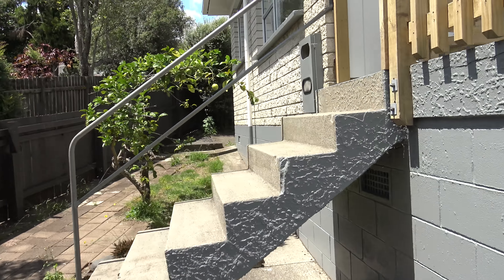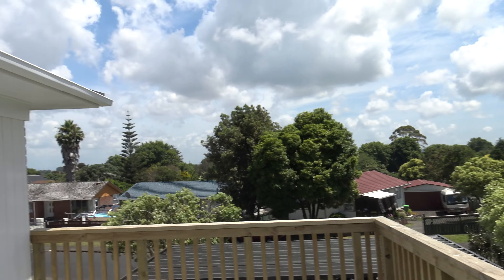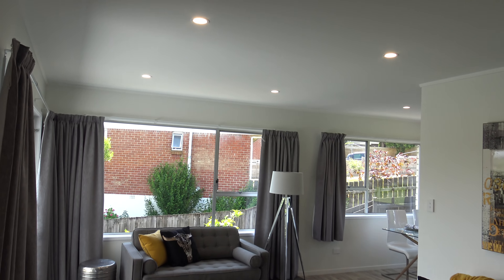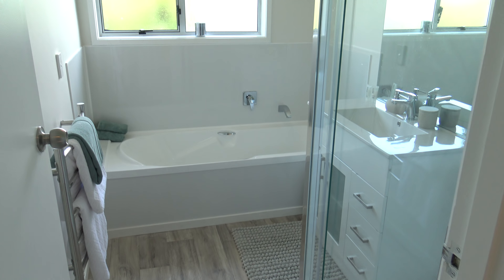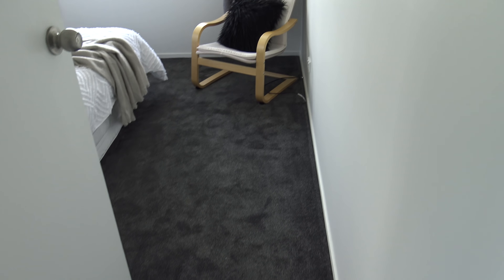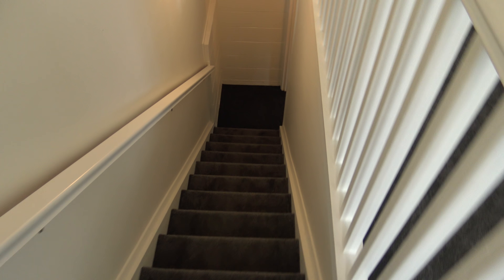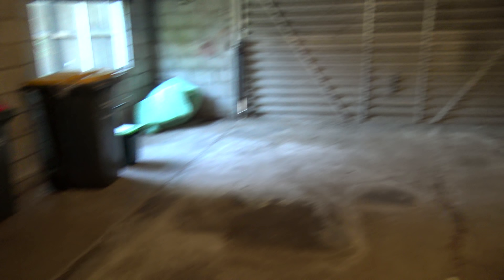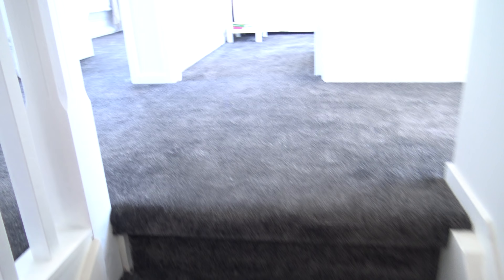41 Mack Pl Papakura Around $700k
4 bed
Double garage
Renovated
Brick and tile
Solid property
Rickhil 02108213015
asking around $700k